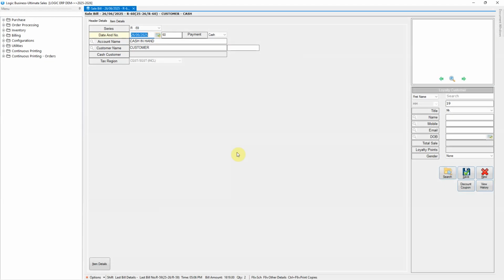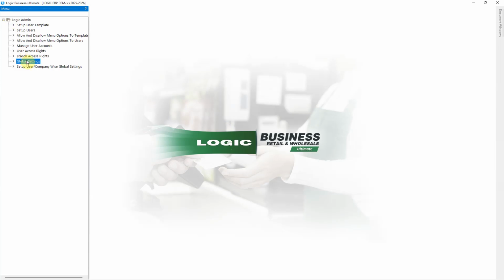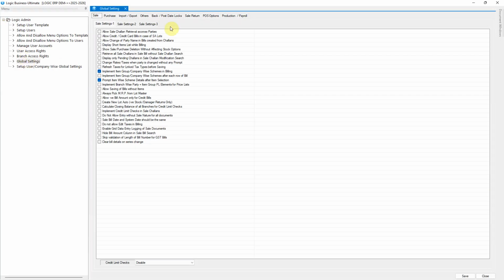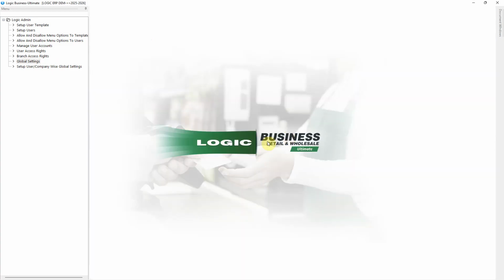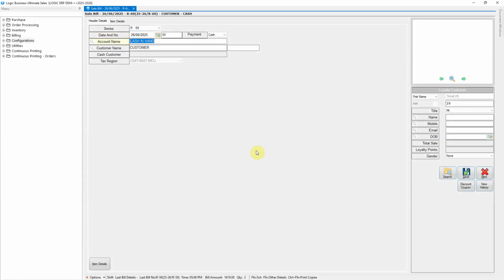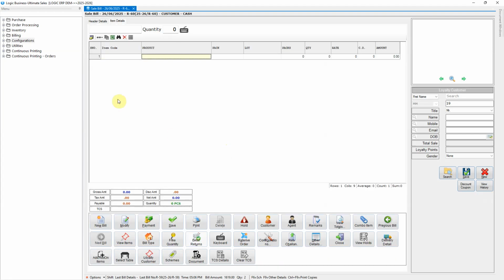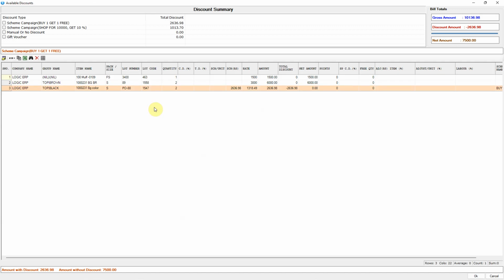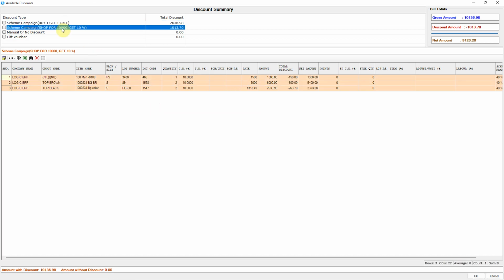How to Allow Selection of Multiple Discounts from the Applicable Discounts List?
In this video, learn how to allow the selection of multiple discounts from the applicable discounts list during billing in LOGIC ERP Software. This feature enables greater flexibility by letting users apply more than one eligible discount on a single bill. Follow the step-by-step guide to configure this setting and enhance your billing system to support combined discount options effectively.

Flexible Discounts, Smarter Billing – Allow Selection of Multiple Discounts from the Applicable Discounts List in LOGIC ERP Software!

00:09 – Feature Overview
00:19 – Open Logic Admin & Navigate to Global Settings
00:26 – Enable “Allow Selection of Multiple Discounts” Option
00:34 – Save Settings & Restart Software
00:42 – Open Sales Bill Touchscreen Window
00:46 – Create Sales Bill to Test Feature
00:54 – Discount Scheme Selection Window Appears
01:01 – Select Multiple Discounts from Applicable List
01:05 – Apply Discounts by Checking Multiple Boxes
01:15 – Conclusion